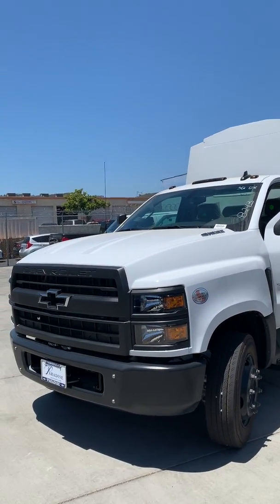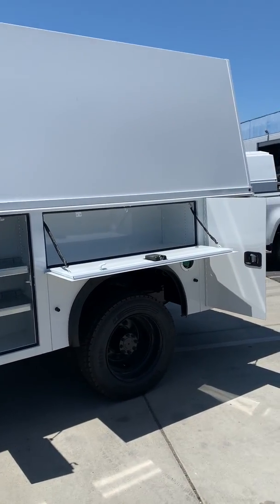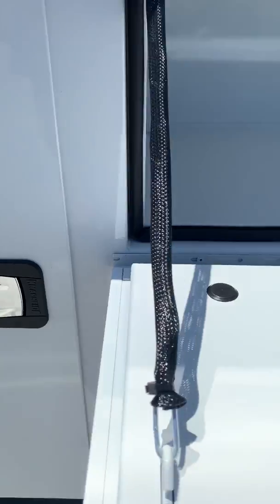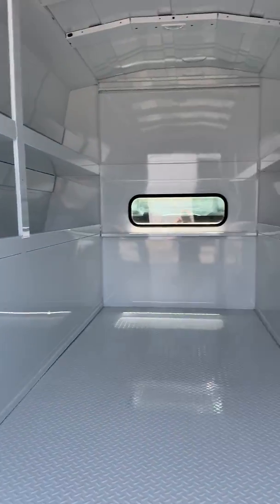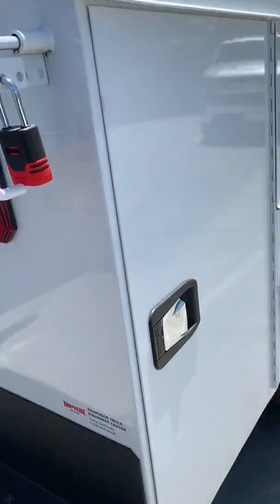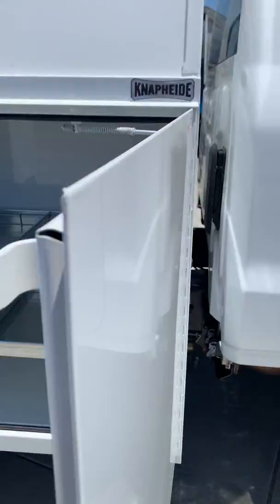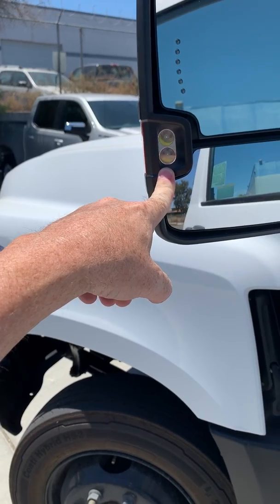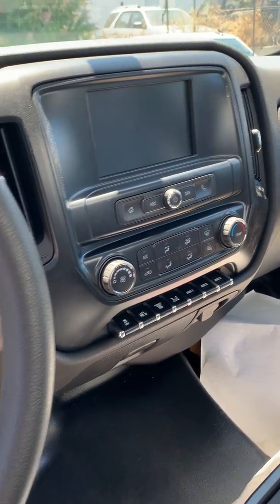Silverado 4500 KCC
11' Knapheide High KC - Hitch, Master lock